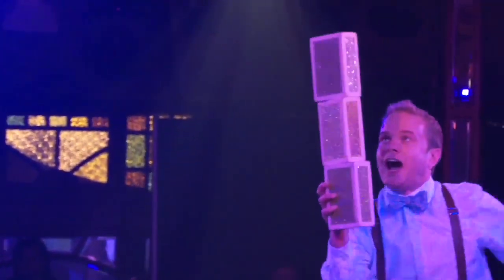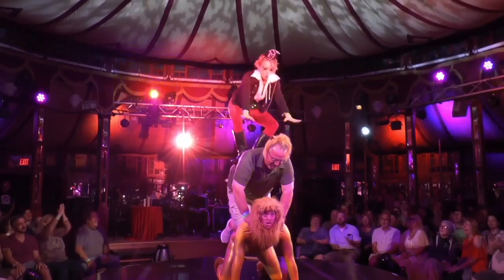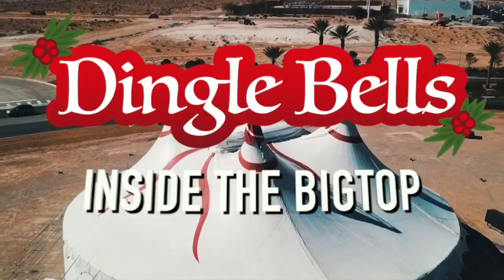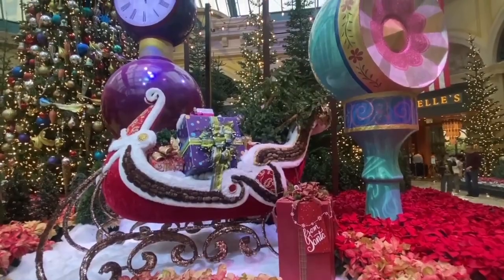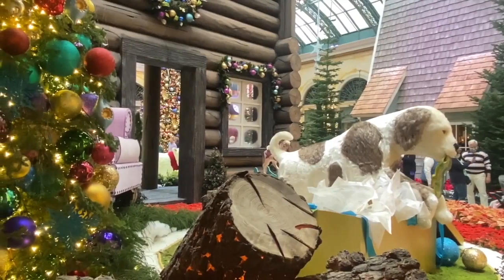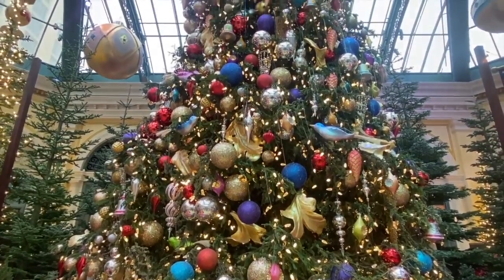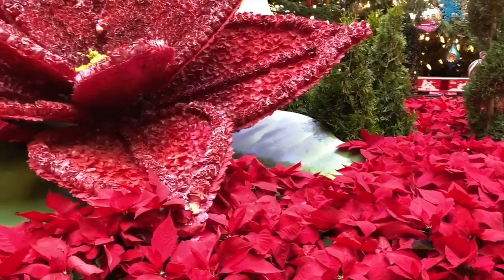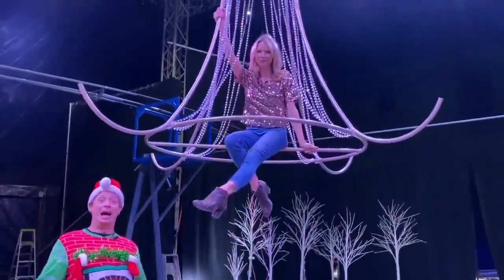13 Things To Do This Week In Las Vegas For Dec. 10-16, 2021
Here is sample of this week's list of 13 things to do in the Las Vegas valley between Dec. 10-16, 2021. For the full list visit KTNV.com.